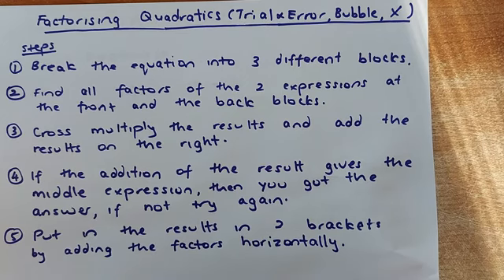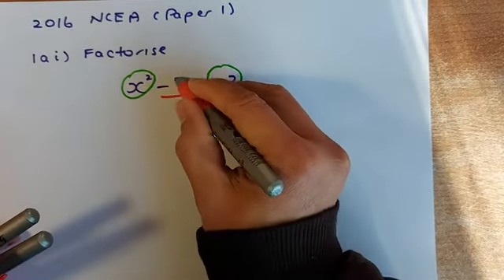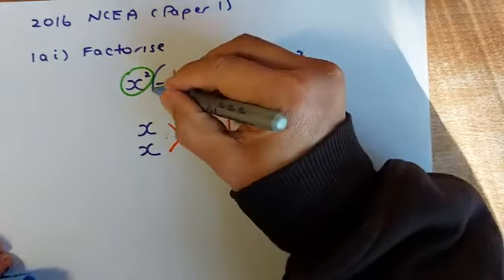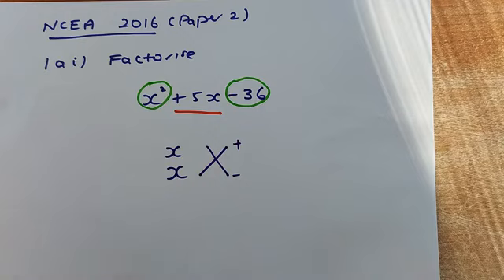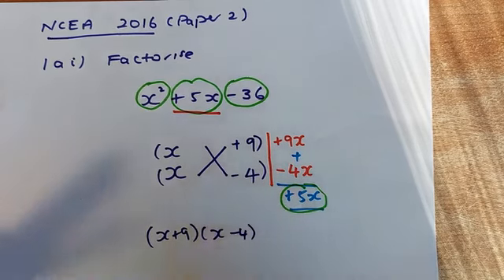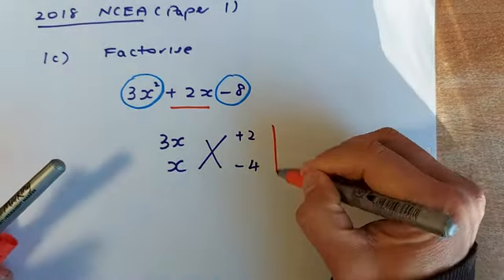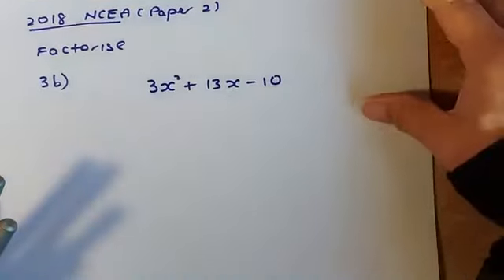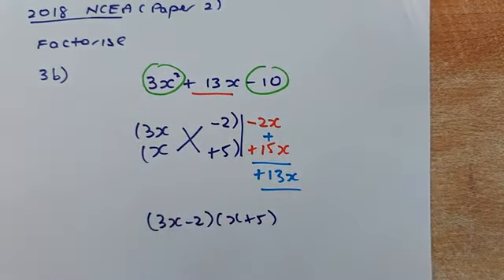NCEA Level 1 Mathematical Reasoning - Solving A Quadratic Equation by the Trial and Error Method